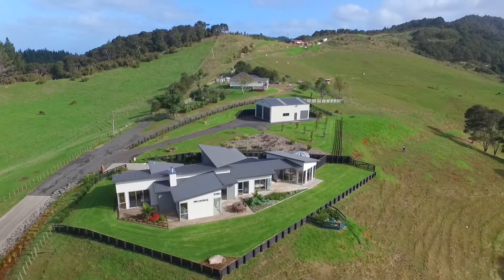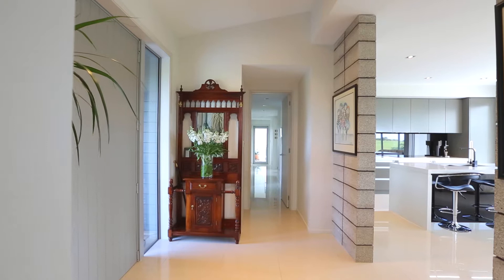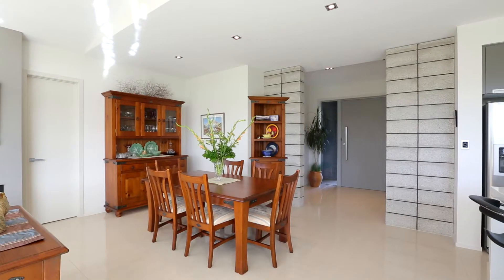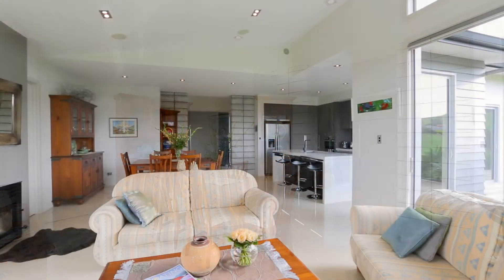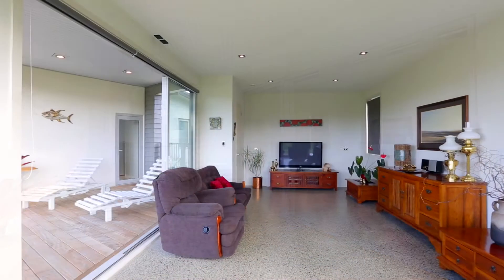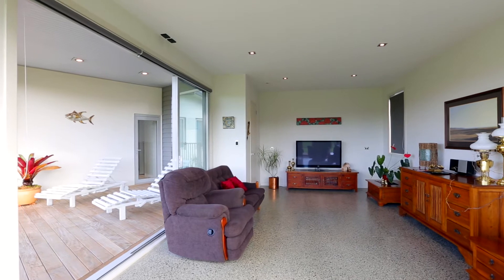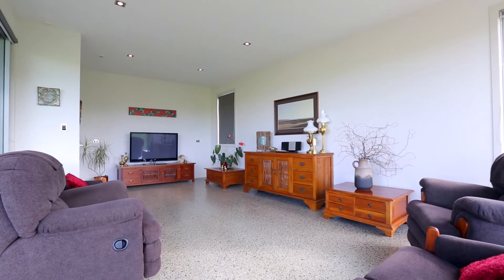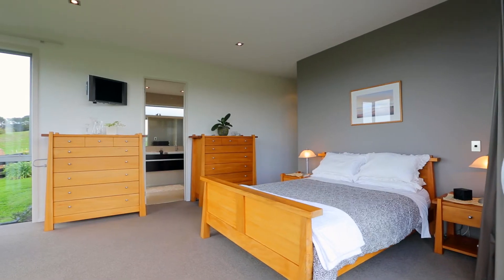Superior Home with Superior Views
952b Paparimu Road, Paparimu
Steve Ball